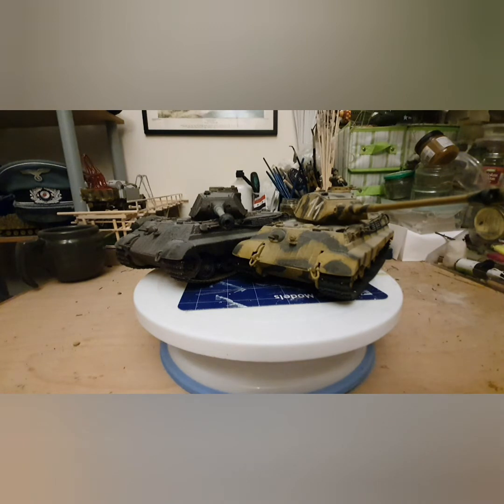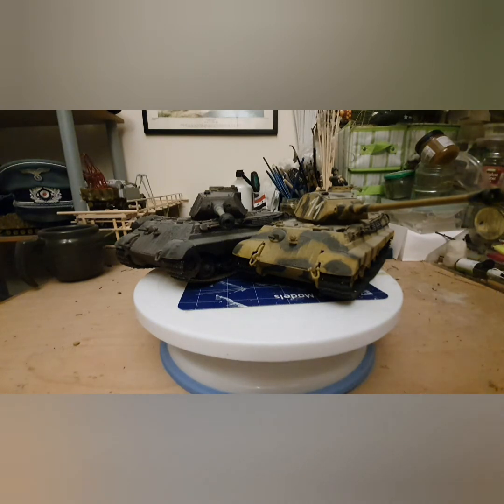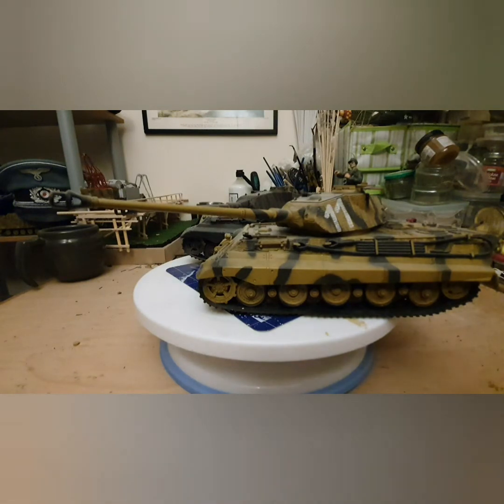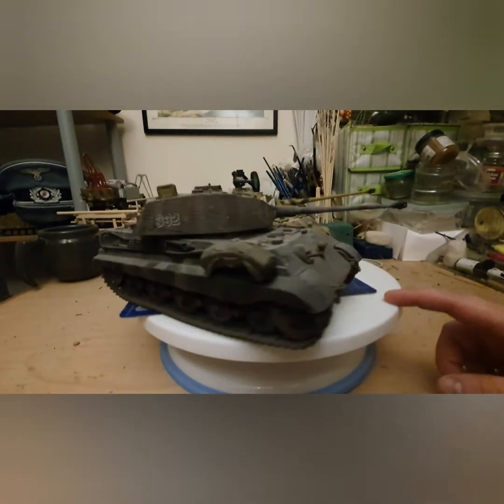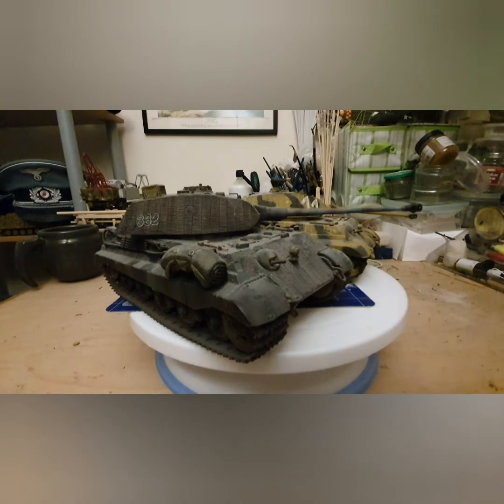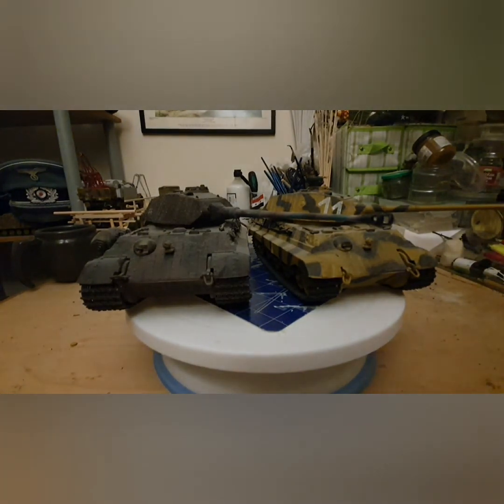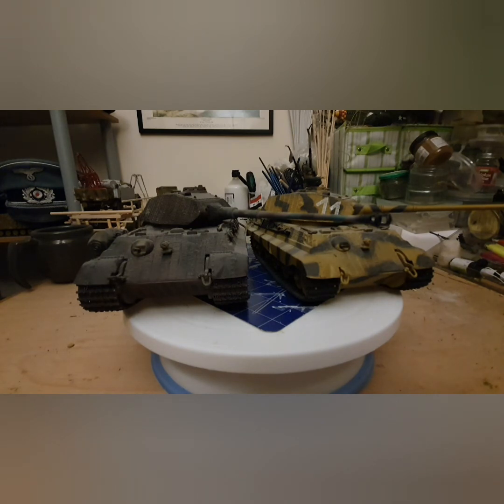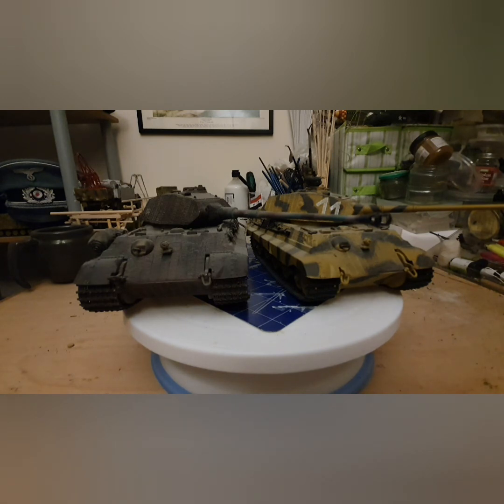1/32 King Tiger with Early Production Turrets " 11 & 338 Normandy "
Forces of Valor -  Tiger 2 / King Tiger Ausf.B 1/32